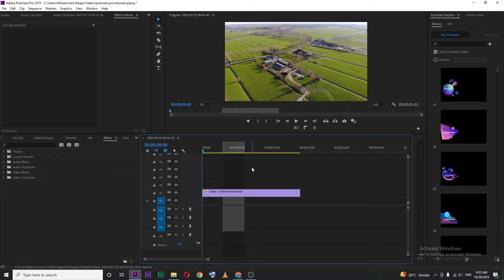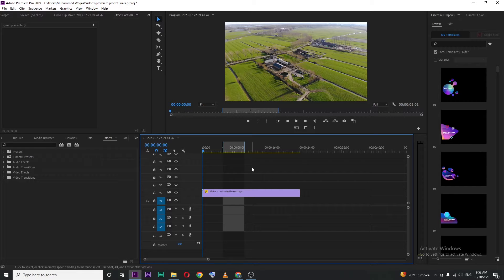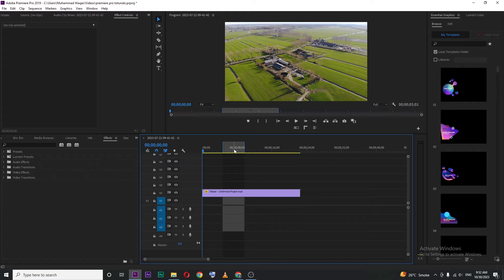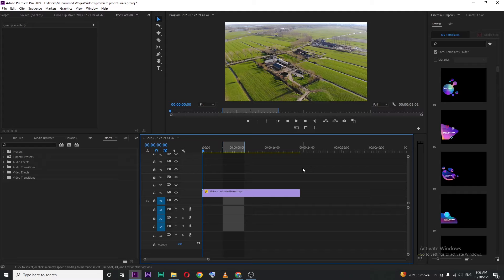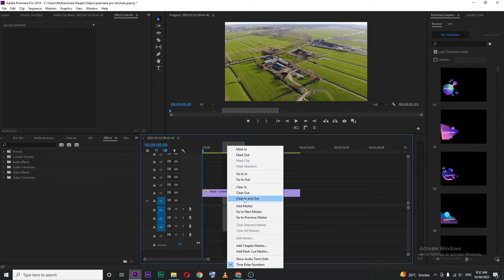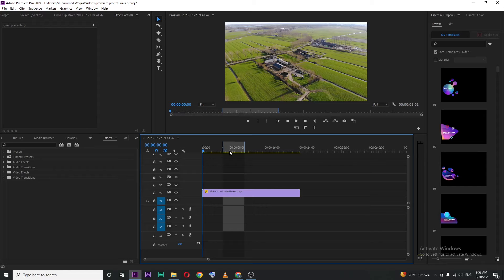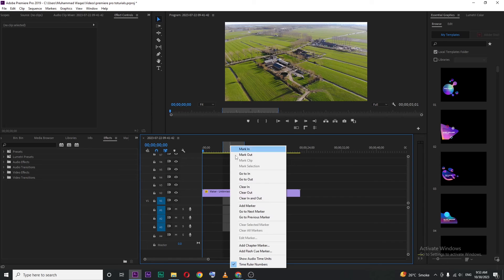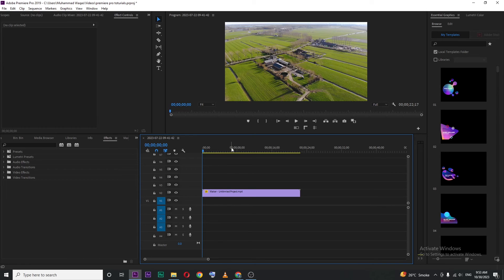How To Remove Mark In and Mark Out in Premiere Pro | Quick Editing Tip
Having trouble with Mark In and Mark Out points in Premiere Pro? 🖱️ In this quick tutorial, I’ll show you how to easily remove Mark In and Mark Out points from your timeline and source monitor to speed up your editing workflow.